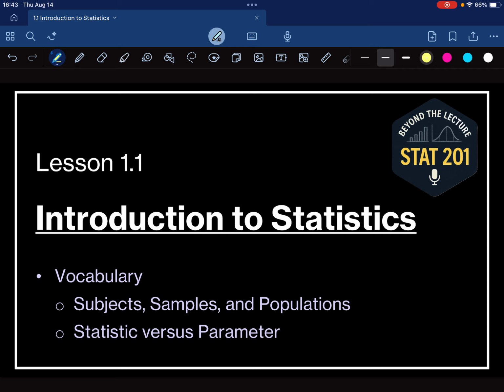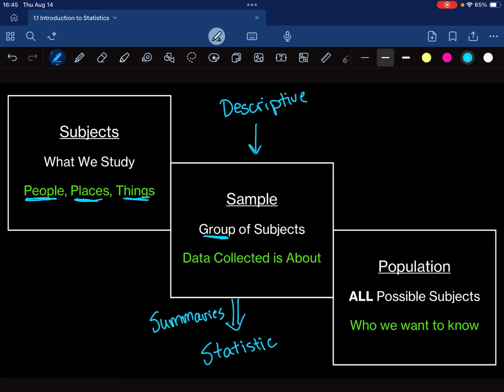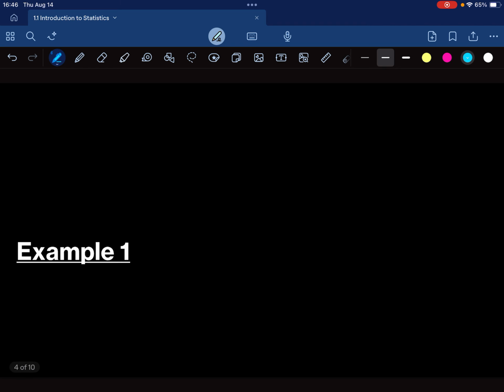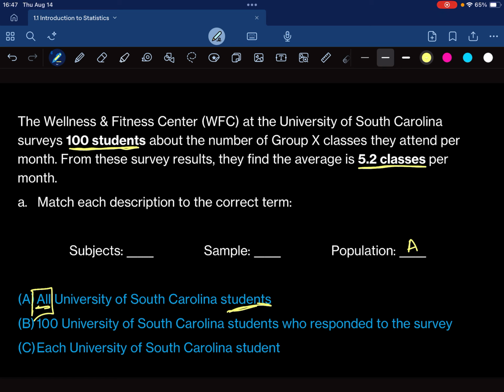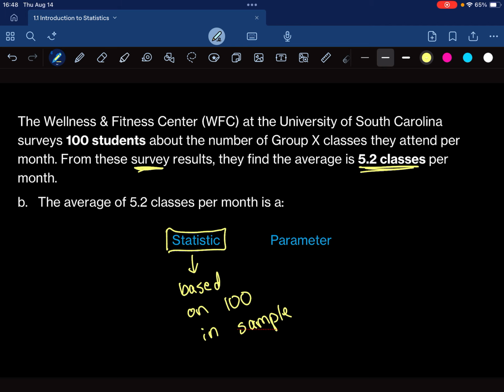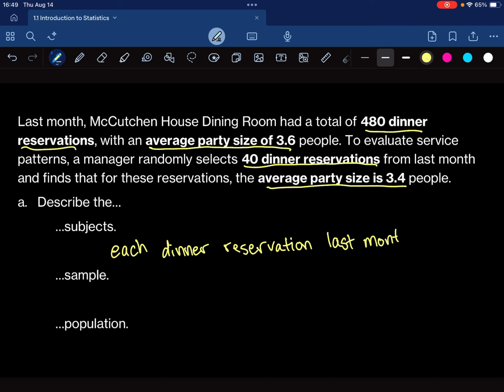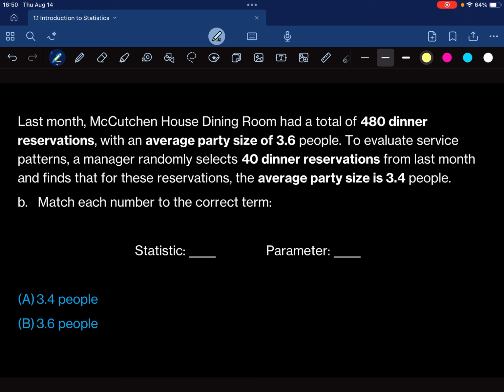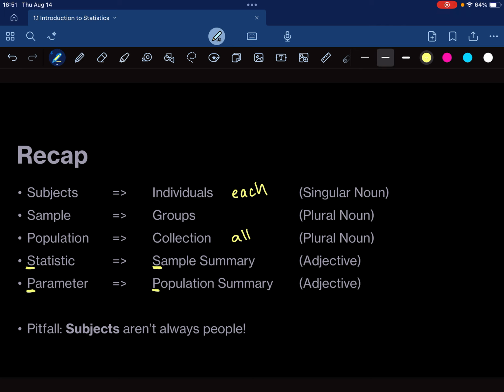1.1 Introduction to Statistics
Learn the basics of statistics: subjects, samples, populations, and how to tell a statistic from a parameter.

0:00 Introduction
0:22 Why This Matters
0:40 Overview
2:28 Example 1
2:33 Pause to Try (Part a)
4:09 Pause to Try (Part b)
4:41 Example 2
4:45 Pause to Try (Part a)
6:30 Pause to Try (Part b)
7:17 Recap